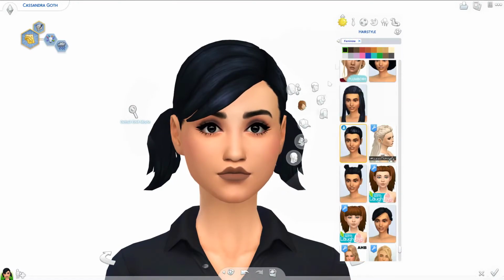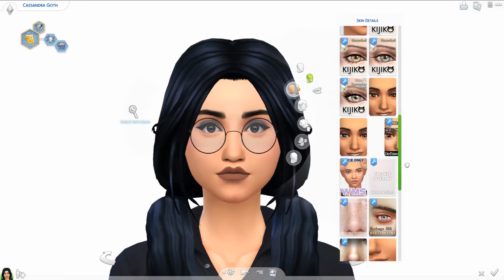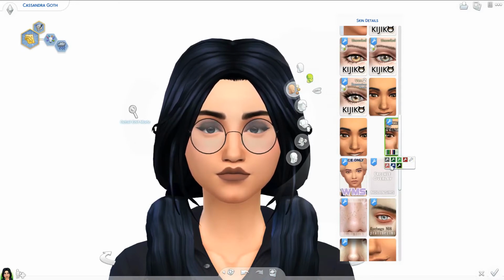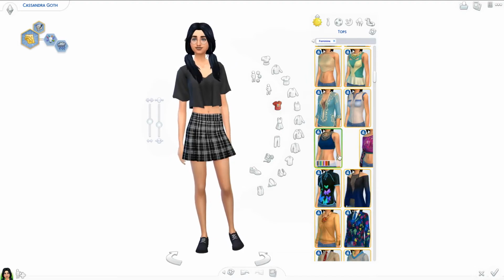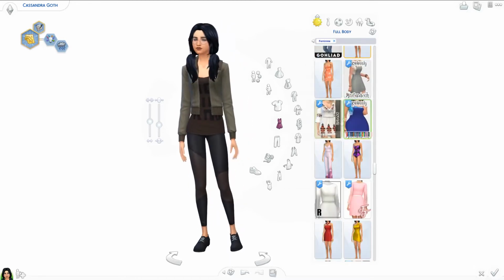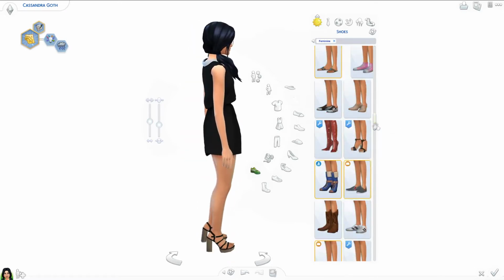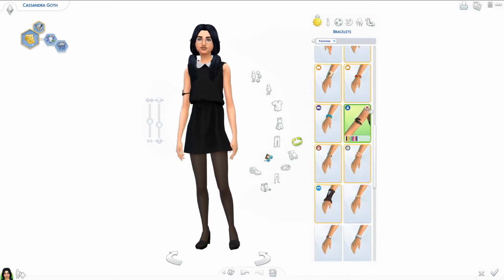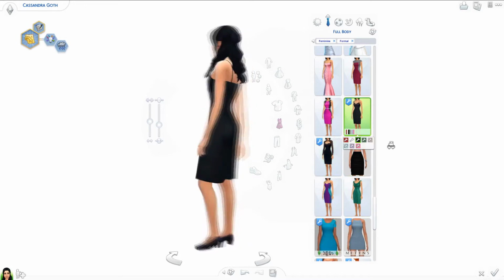Townie Makeovers : Cassandra Goth // The Sims 4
♥ New video (almost) everyday Tuesday to Saturday! ♥

♥ Origin ID: eemmilinee

♥ Steam: eemmilinee

COMPUTER SPECS
♥ 8GB RAM
♥ Windows 10

♥More info about my recording and editing can be found on my channel page! ♥

I TAKE NO CREDIT FOR THE PHOTO OF WEDNESDAY ADDAMS